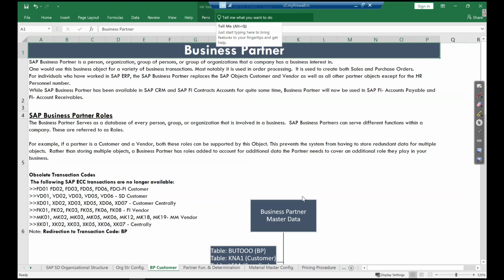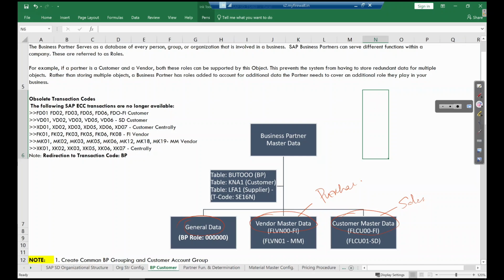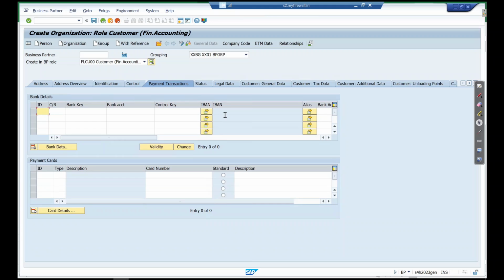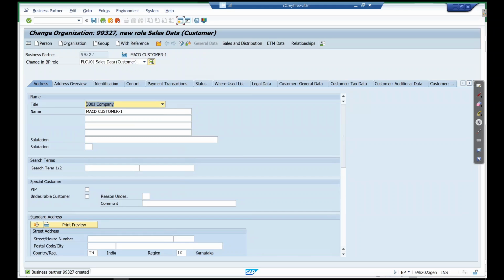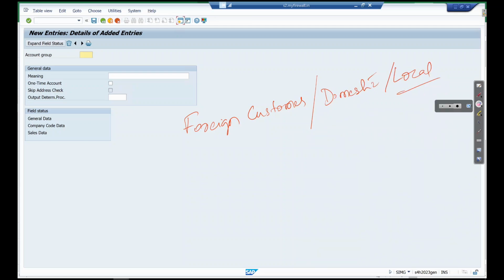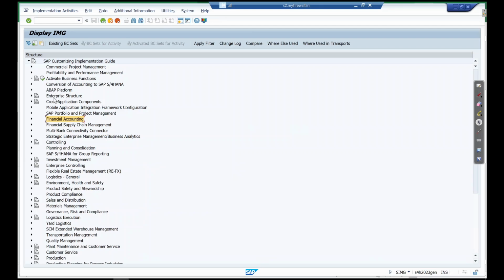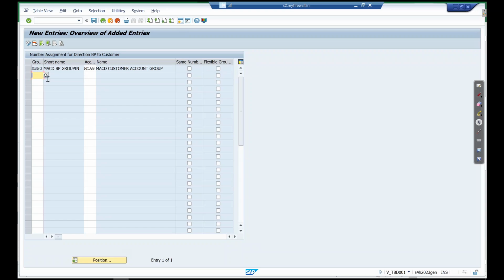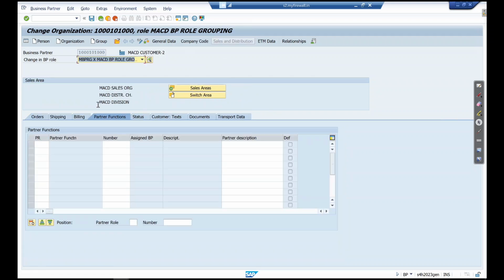04. SAP SD in S4 HANA - BP Customer Configuration | SAP SD S4 HANA Tutorial for Beginners